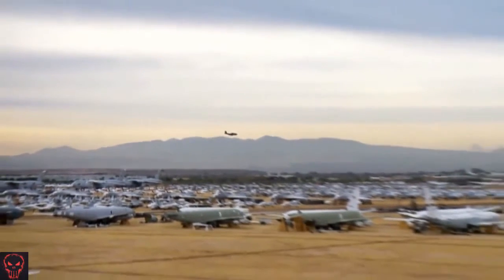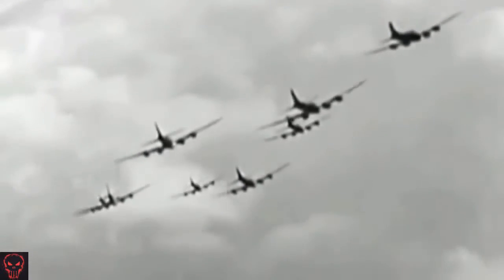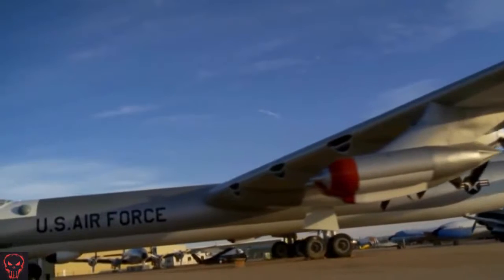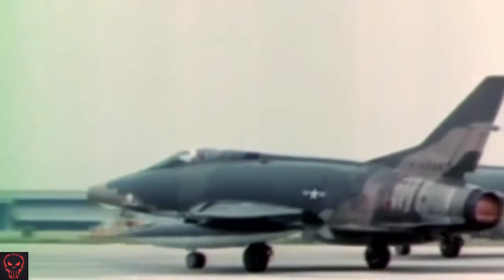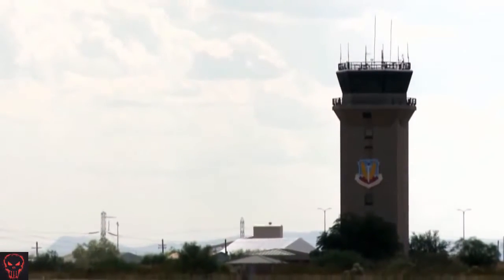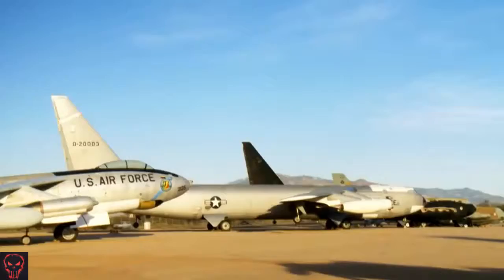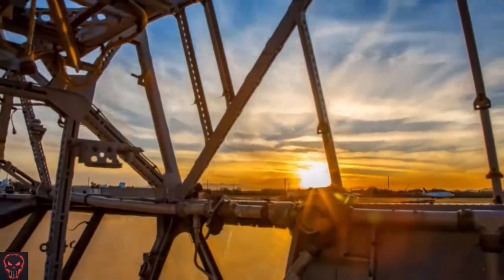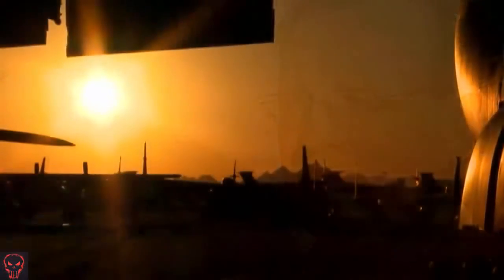Military | The Aircraft Cemetery • Davis-Monthan Boneyard